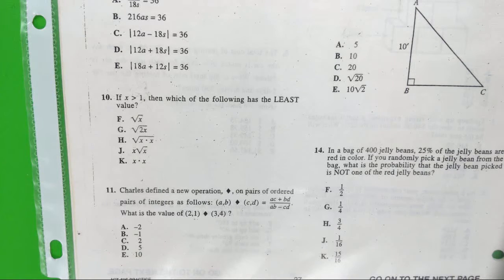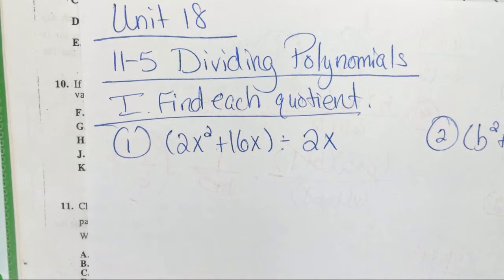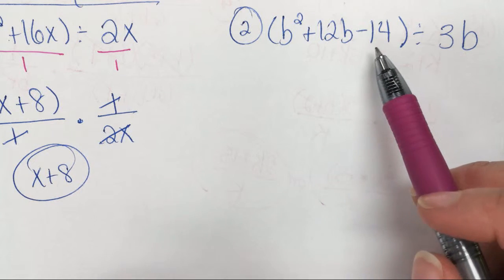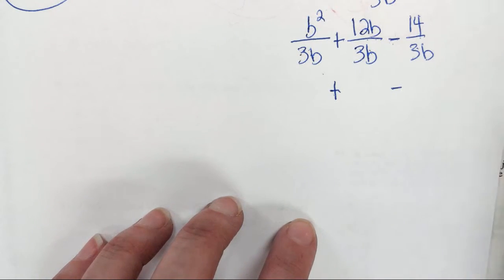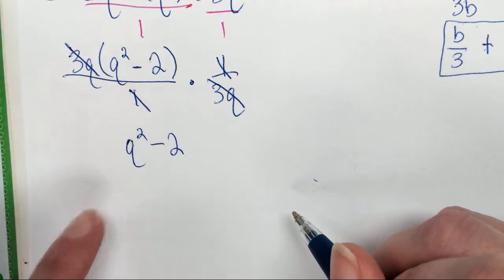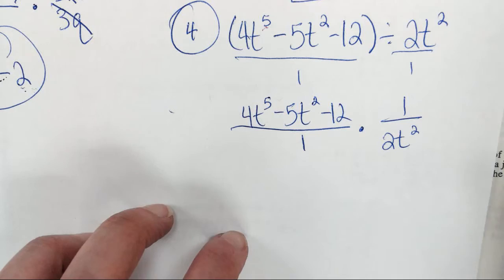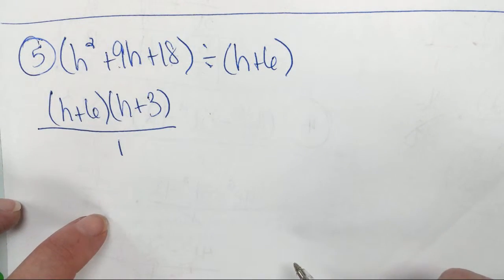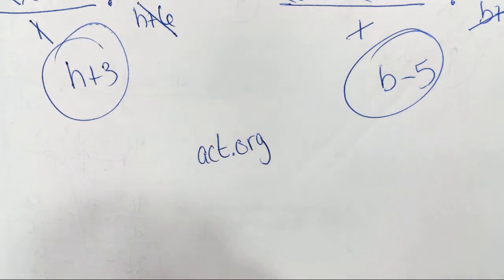4/29 Pre-AP Algebra 1 Lesson